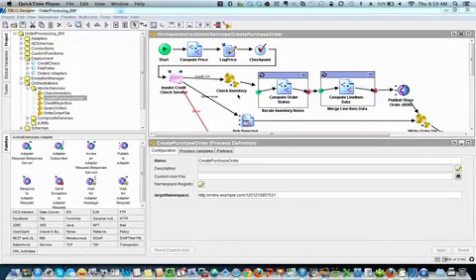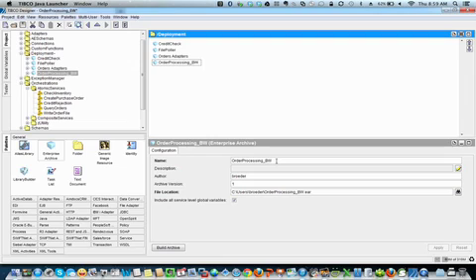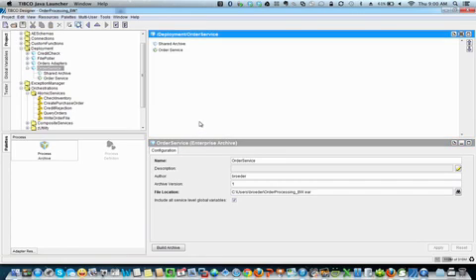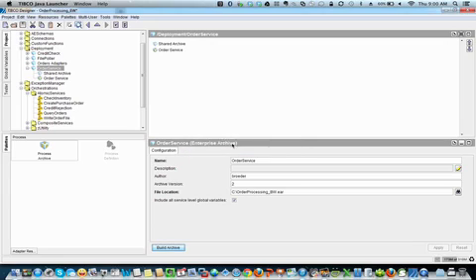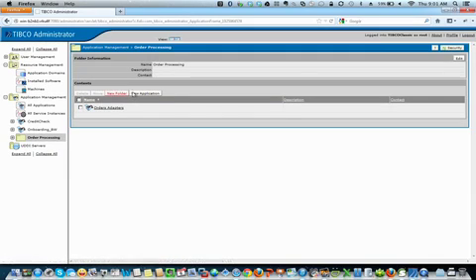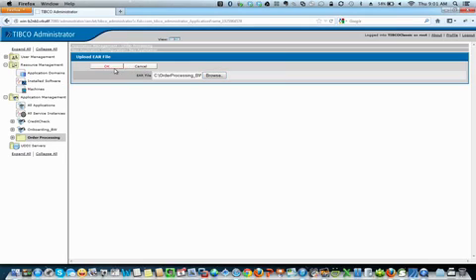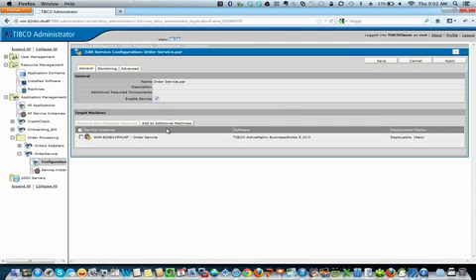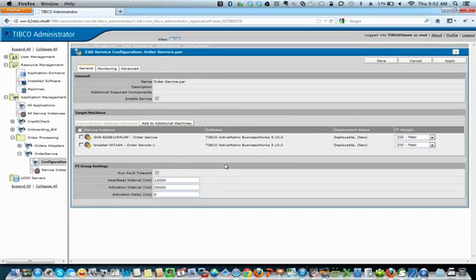TIBCO Designer Service Deployment Intro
An introduction video to the deployment of a service you created in the TIBCO Designer interface.